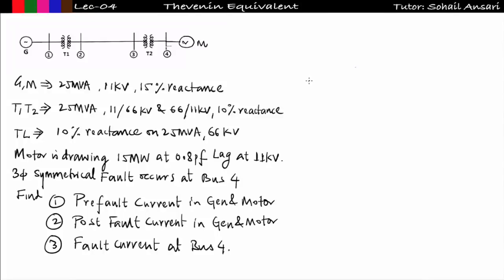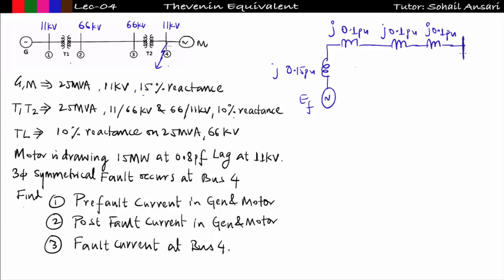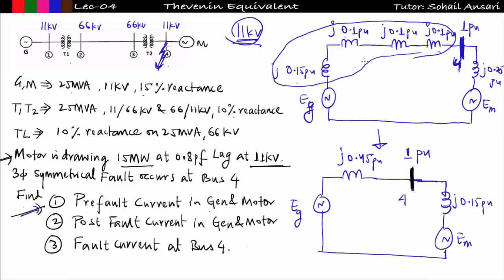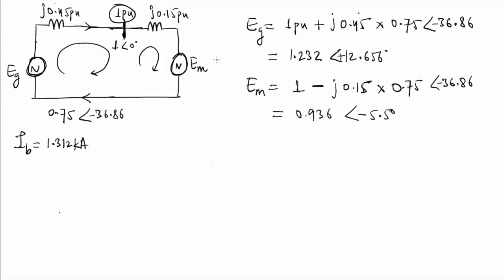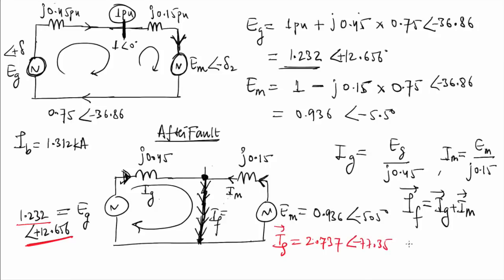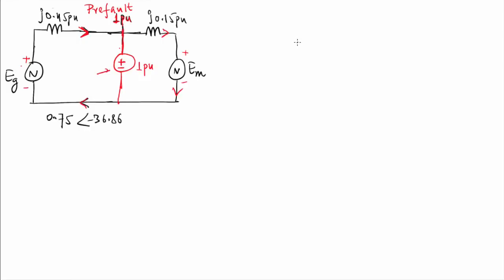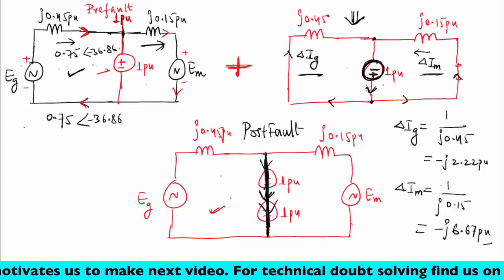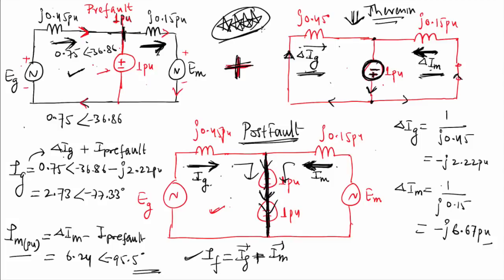Lec 04(b) Thevenin Concept in Symmetrical Fault | Power System | GATE & ESE